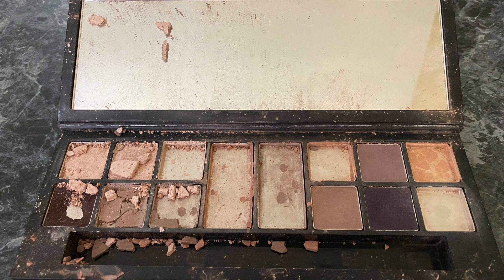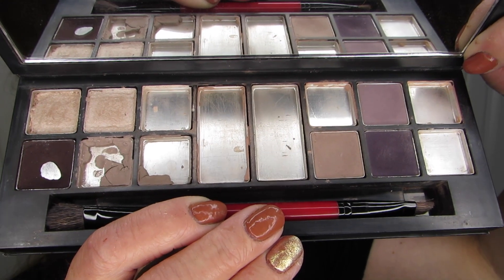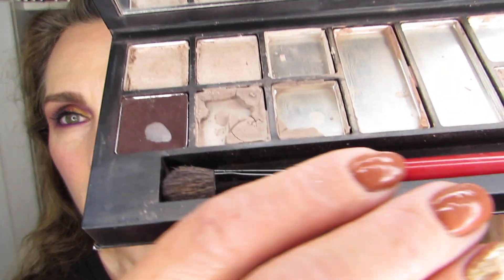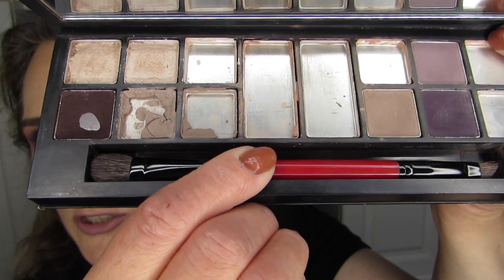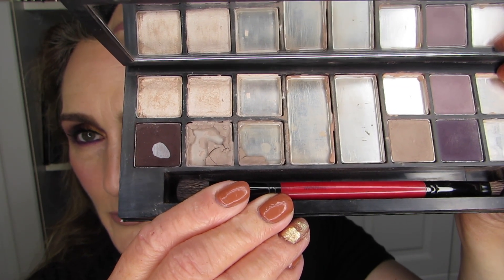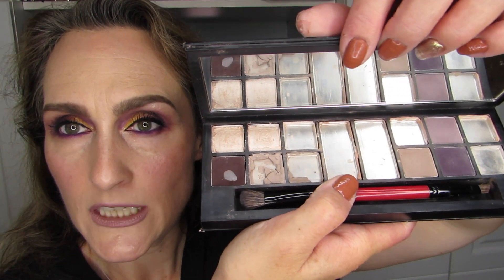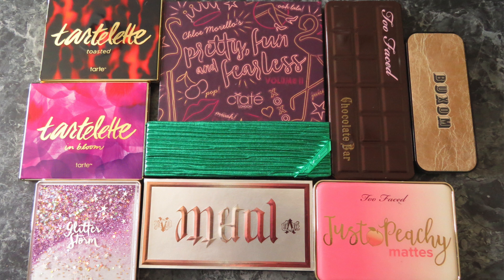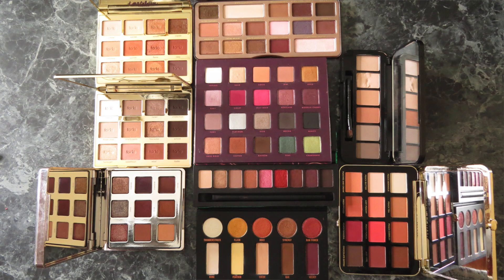Pan That Palette — Help Me Pick A Companion Palette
Ladies and Gentlemen…there’s been an incident. Please help me pick my next Pan That Palette (companion palette, which will eventually become the primary palette).

Hélène

Products mentioned: Smashbox, Matte Exposure, Buxom, Suede Seduction. Tartelette, Toasted, In Bloom, Ciaté, Glitter Storm, KVD, Vegan Beauty, Metal Matte, Morello 2, MAC, Holiday, Too Faced, Chocolate Bar, Just Peachy

Makeup & Skin Care:

Skin Care: Lancome Tonic Comfort, Purity Made Simple Moisturizer, RoC SPF 50, Lancome Génifique eye cream

Face: Too Faced Born This Way Foundation in Vanilla, Tarte Tarteist Contour, Joe Fresh Peach Dream Cream Blush, Cover FX Moonlight Cream Highlighter, Nude by Nature Transluscent setting powder to set the above

Eyes:
Essence 2-in-1 eye shadow as base
Smashbox brown/taupe to set base
Viseart Petit Pro 2 deep matte purple on outer lid, lower lash line and outer crease
Viseart Petit Pro 5 (Soleil): Bright purple on outer lid, outer crease, inner brow and lower lash line, matte yellow on inner 1/3 of the lid, gold over yellow to outer lid
Buxom Suede Seduction brow bone highlight

Brows: UD Inked brow in Dark Drapes
Urban Decay 24/7 Glide Ons: Zero on upper waterline, Voodoo and Sephora Matte Purple on lower lash line & water line
Mascara: UD Lash Freak on upper lashes

Setting Spray: Urban Decay All Nighter Setting Spray

Lips: Make Up For Ever Liquid Lipstick in 105

Nails: Peachy Cheeks and Good as Gold as topper on ring finger, both by Ciaté London

Hélène Massicotte
UW 810705
RPO MARION
Winnipeg, Manitoba
Canada
R2H 2B1